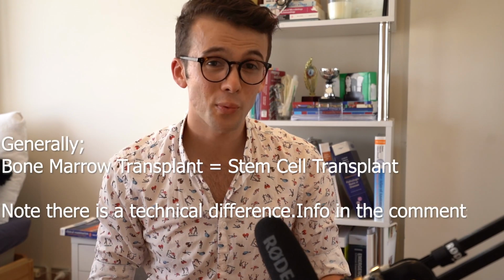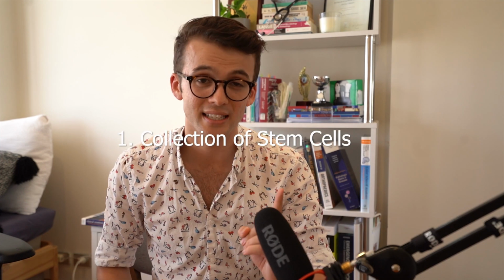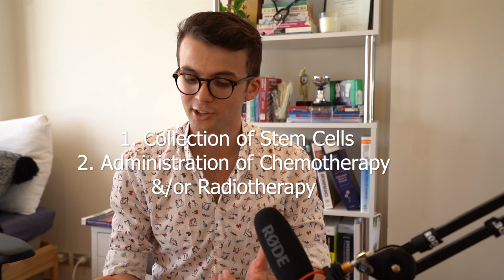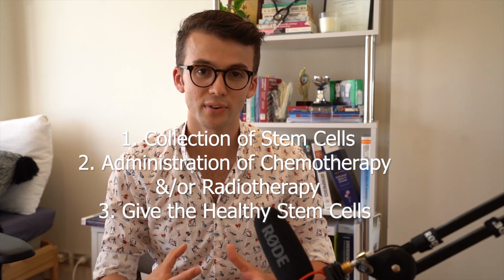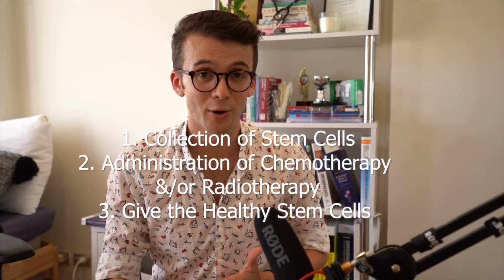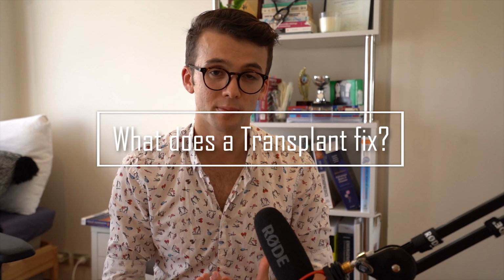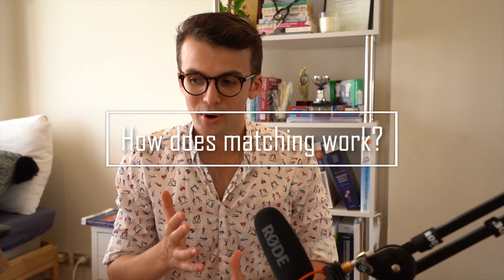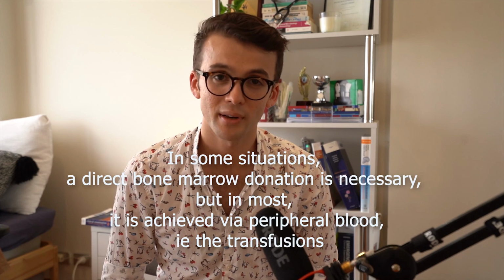What is a Bone Marrow Transplant/Stem Cell Transplant Surgery | BMT | SCT | Leukaemia | Cancer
I felt that many people come to Youtube for this kind of video, and it did not exist. Here I explain What is a Bone Marrow Transplant, and what is involved.

My sources for information included Leukaemia foundation and the Peter Mac Cancer Centre.

I hope that this informs you more about cancer, transplants and treatment if you or someone you know is going through one, or scheduled.

Music